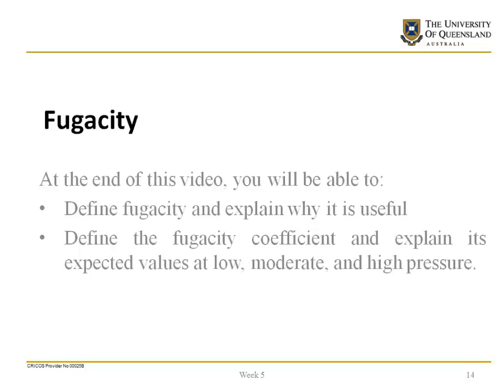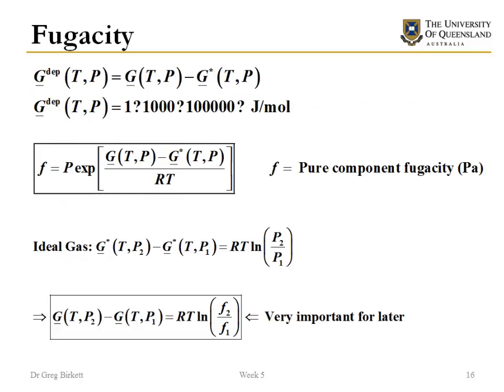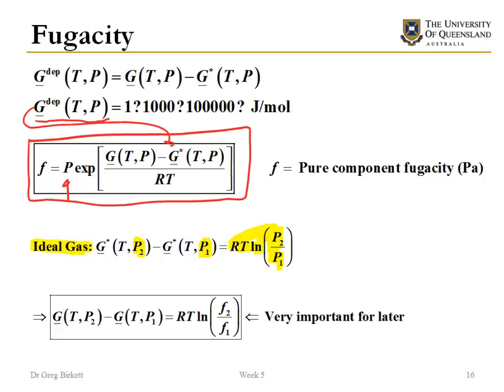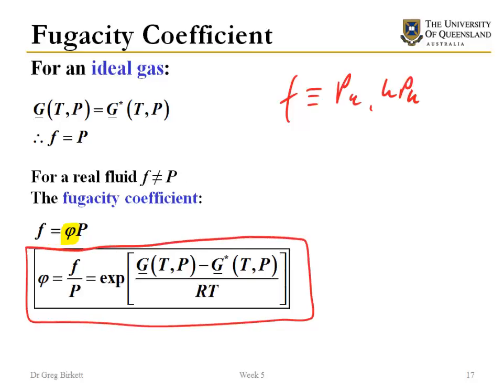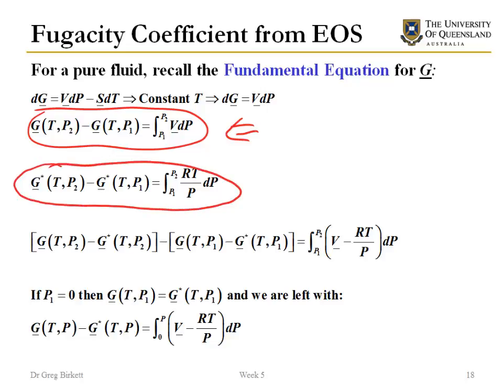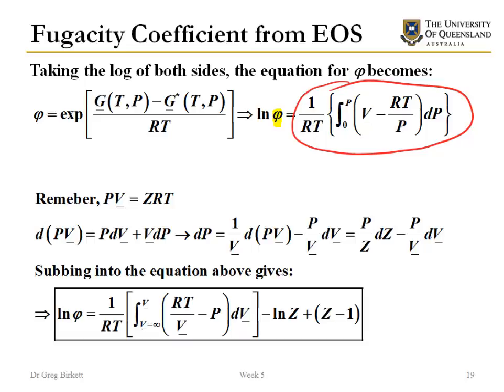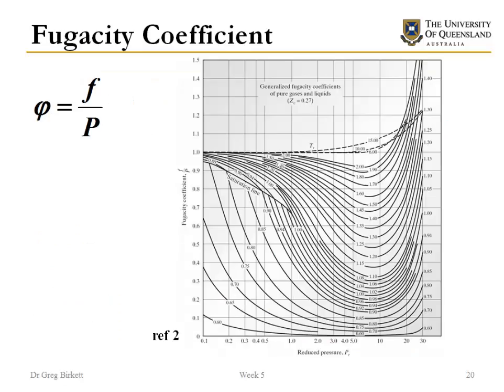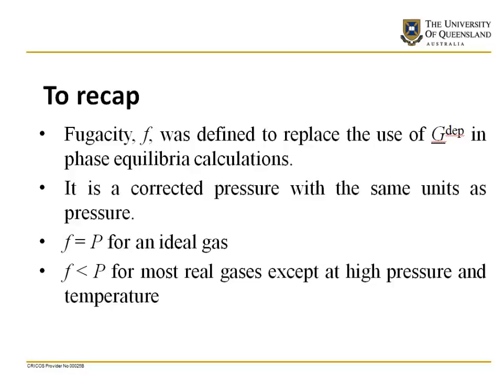Fugacity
Definition of fugacity, part of teh story on why it is useful and its expected values.